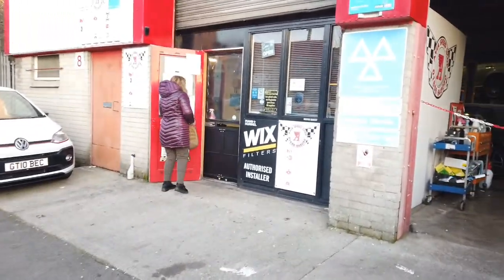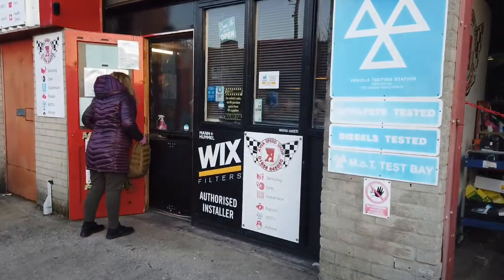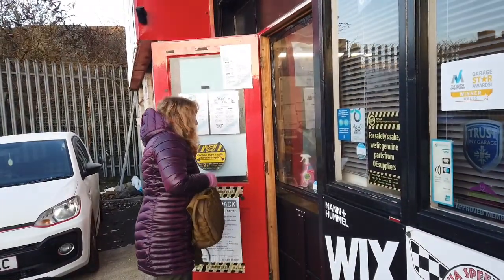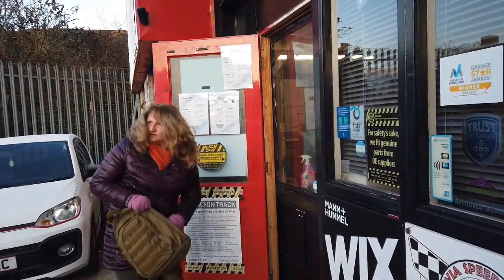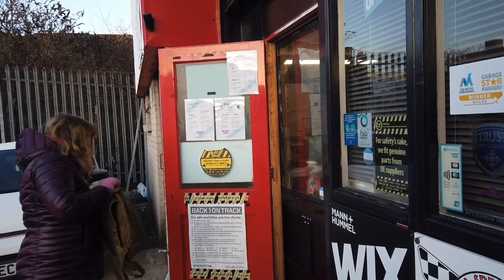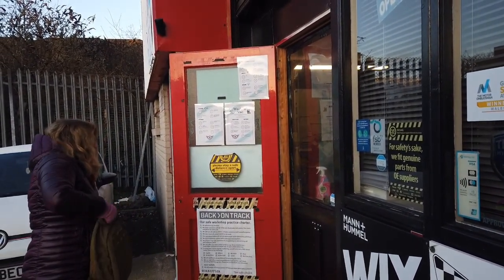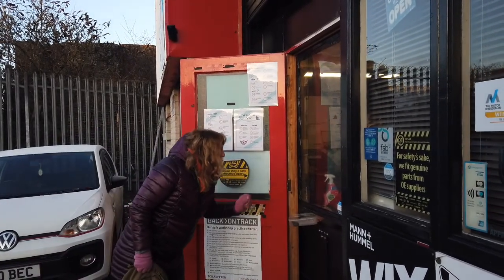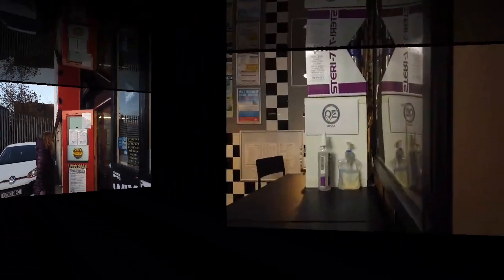contactless key exchange at Avia Autos